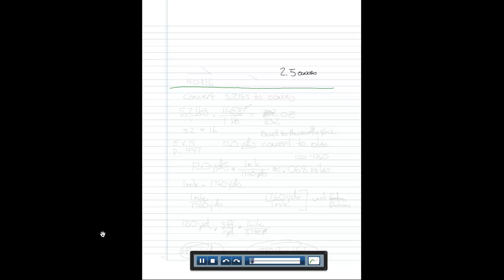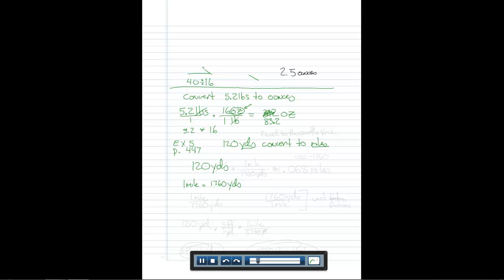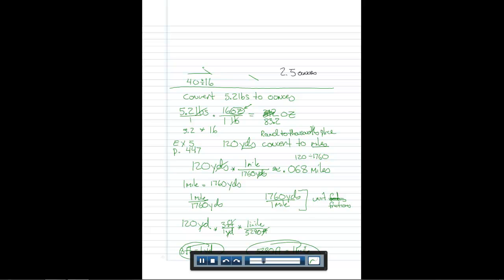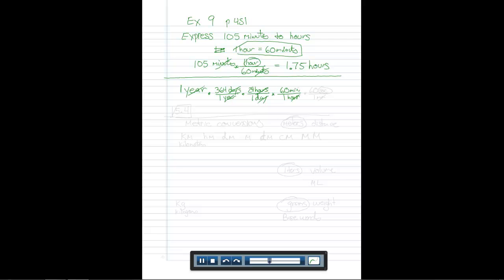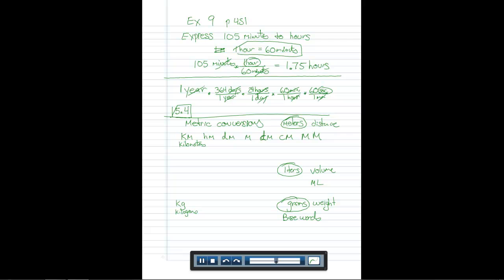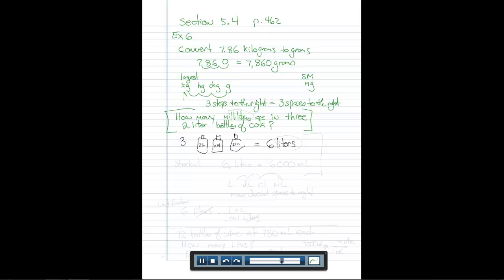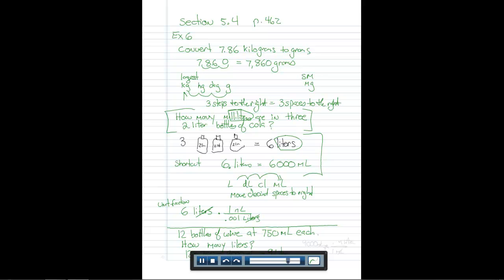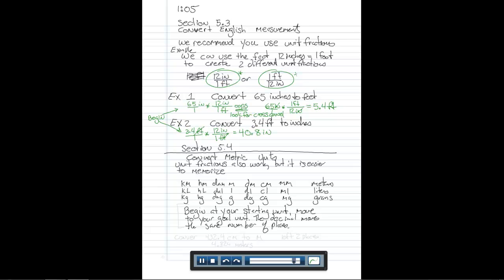MTH 20: Unit Conversions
Livescribe Pencast of Shane Horner's Math 20 class.